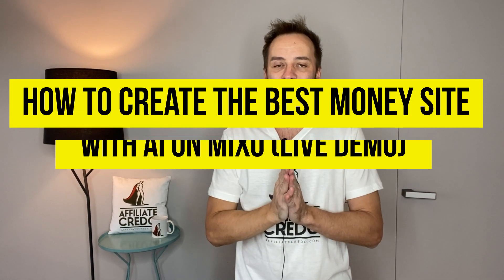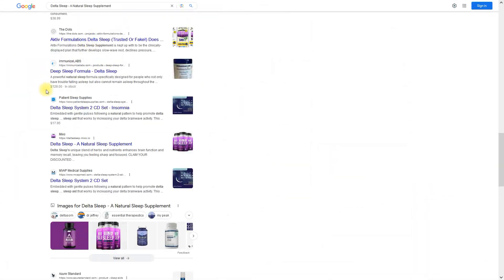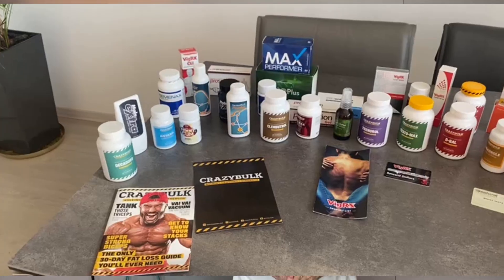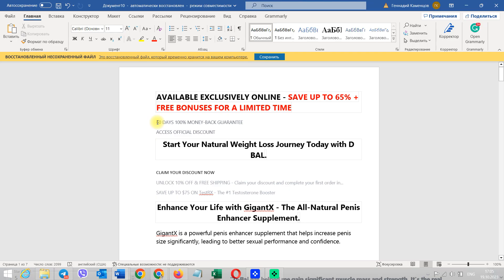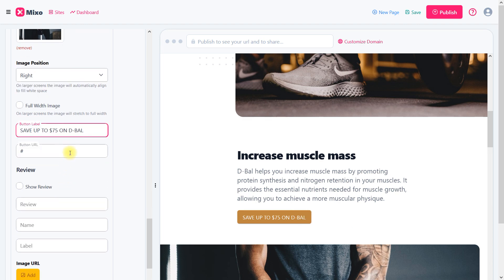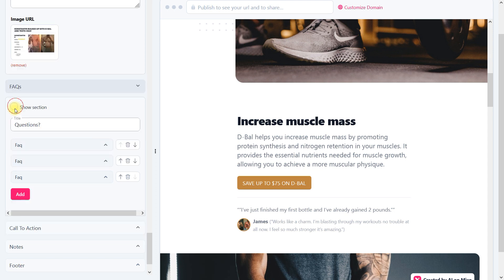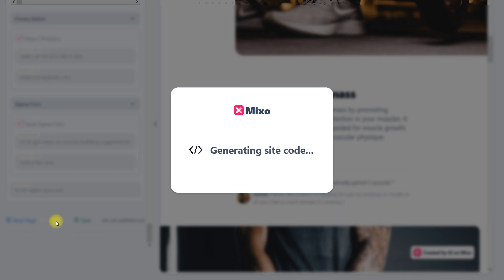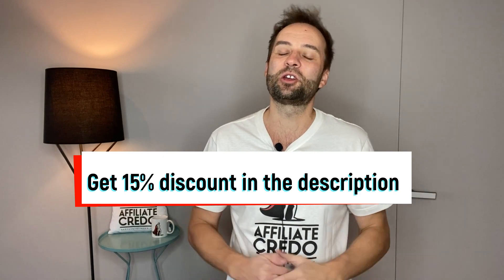How to Create a Money Site with MIXO (Ai Website Builder). Live Demo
MIXO gives you all the AI tools you need to generate perfect money sites that rank and get Google traffic. It's something amazing that you can use for free or buy a $39/month subscription ) to unlock premium features
- remove the Mixo badge from your landing
- add unlimited pages
- use subdomains to rank your website

But of course, you need to edit your site and add:
- custom images, graphics
- professional text
- CTA elements
- social groups

Mixo.Io ) Provides a great landing page for your money site. You can use this professional design(desktop and mobile) to make it look even better with your own graphics and text.

There's a lot you can do with Mixo:
- add your website to Mixo subdomains for the best Google rankings
- transfer your website to your own domain
- use different languages
- use different colors
- use additional pages(Privacy policy, About Us, Product page, etc.)

✔️Create your money site now . It's free even with a Premium Plan for 7 days.